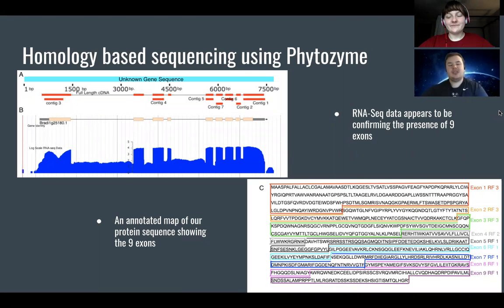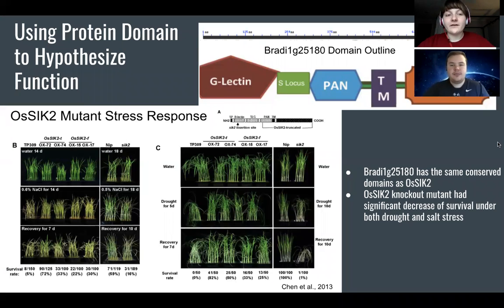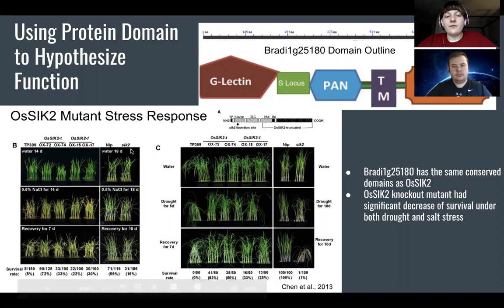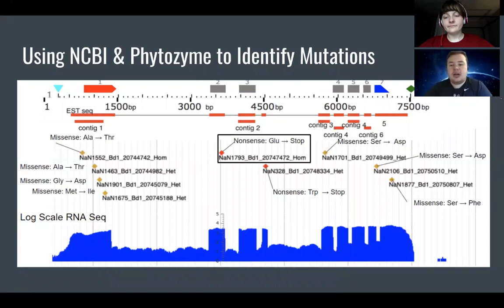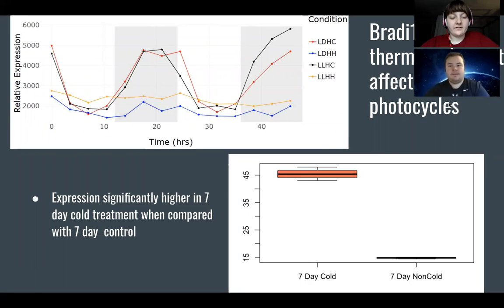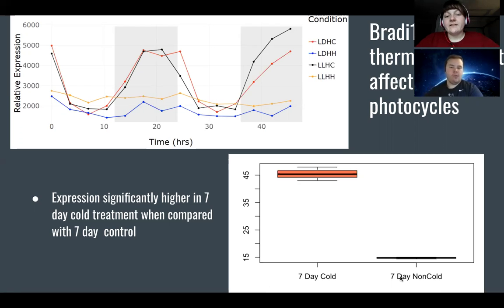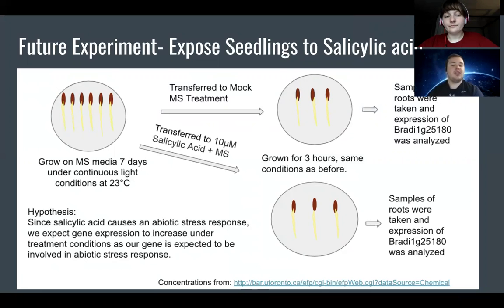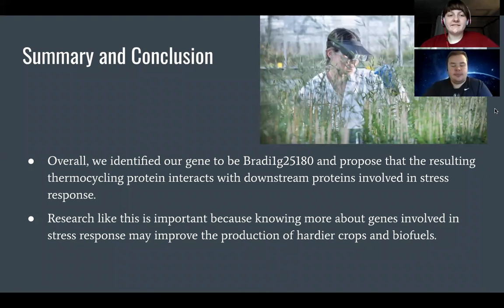Proposed Identity and Function of Unknown Gene by Nicole LeBlanc and Andrew Guthrie